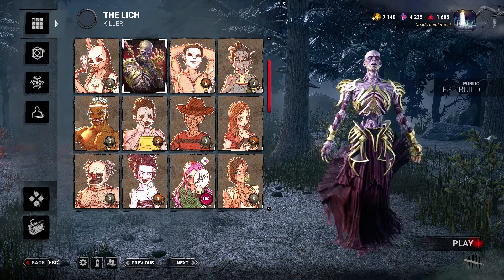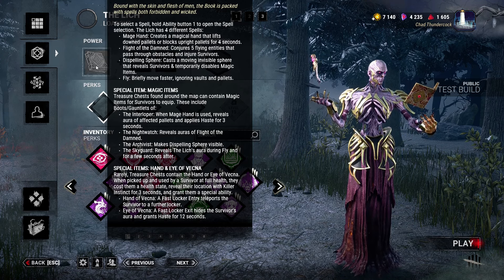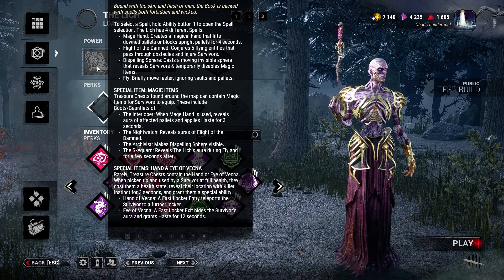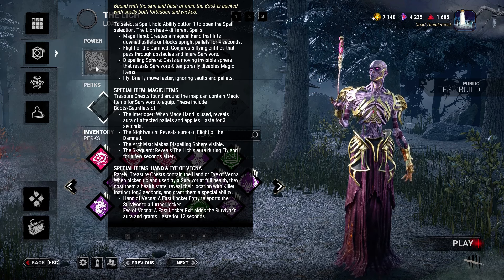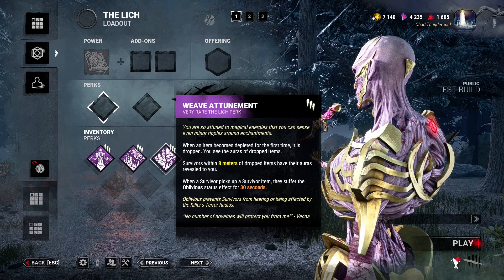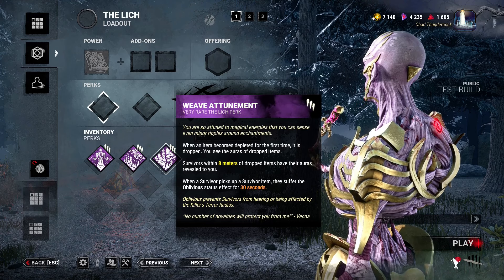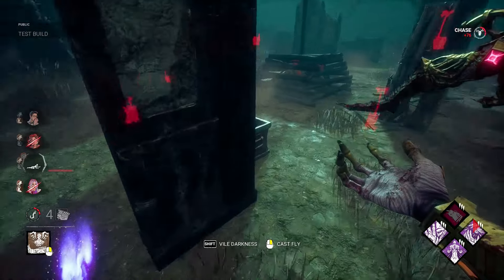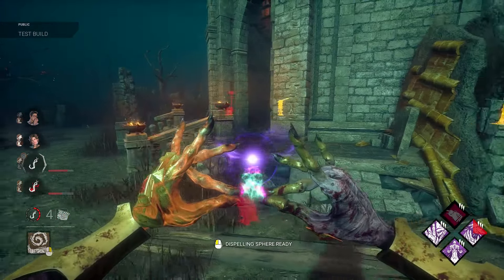New killer! VECNA: perks, power, map and mori | Dead by Daylight